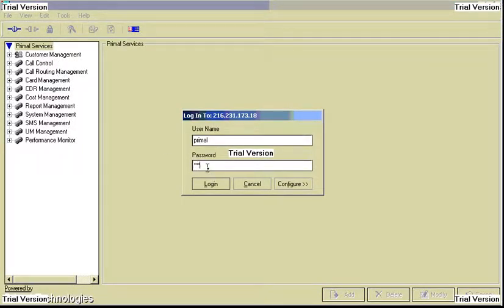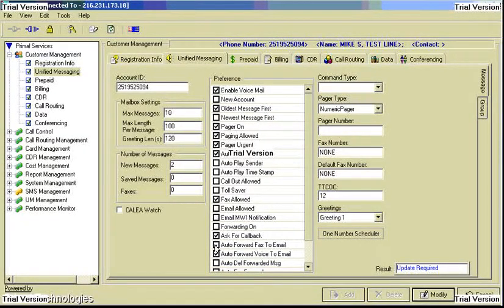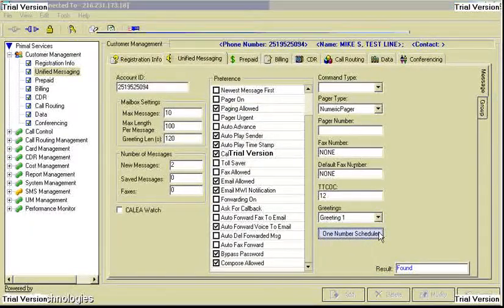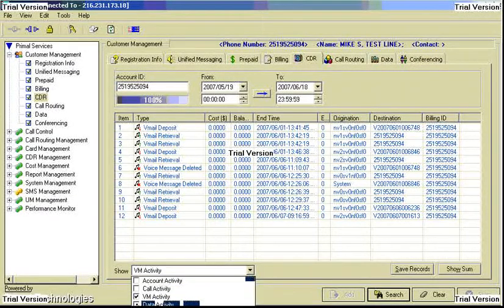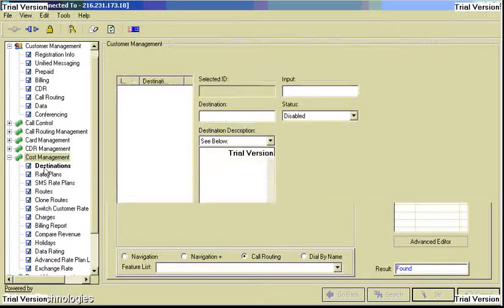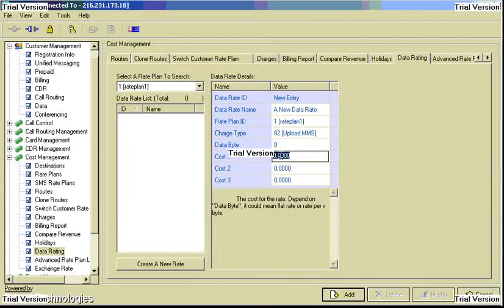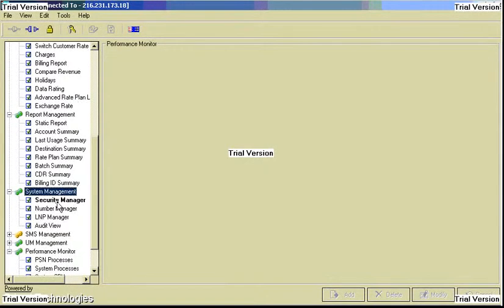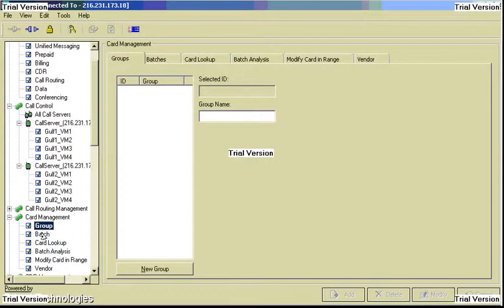Primal Technologies Primal Skylight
watch Primal Skylight in action on the OSP